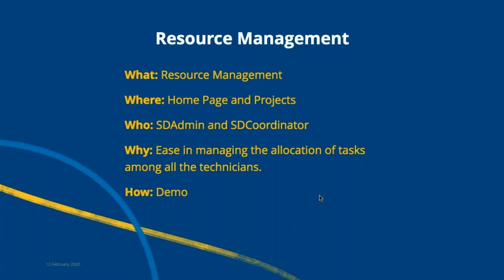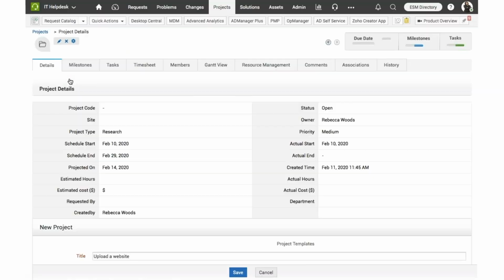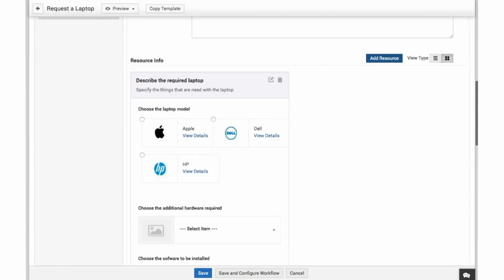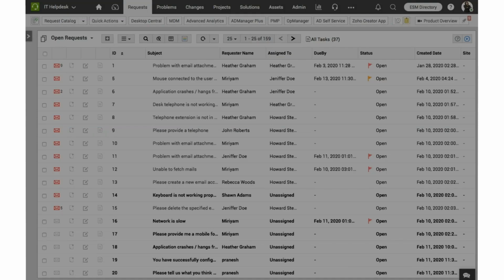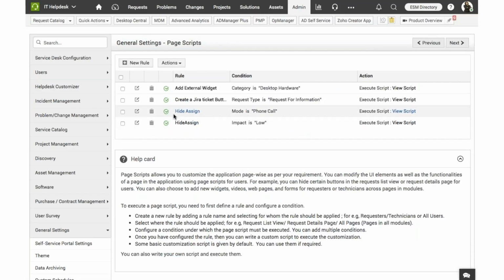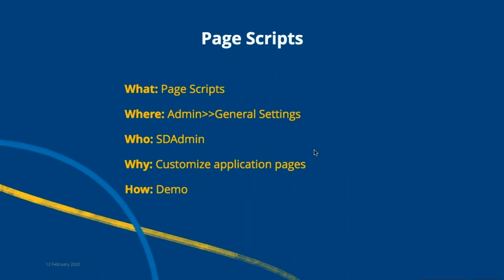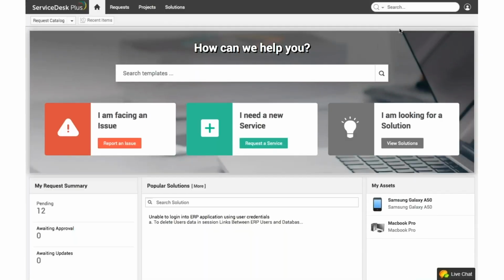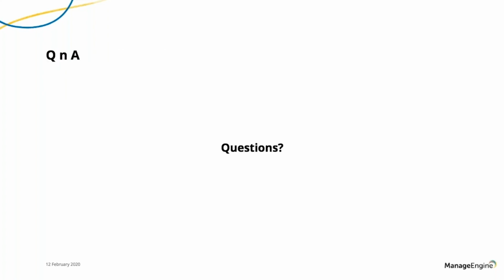Resource Management, Images, and more with ServiceDesk Plus 11.1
The user education team at ServiceDesk Plus brings you a close-up on all the great features built into ServiceDesk Plus 11.1. Learn how resource management helps you distribute tasks among your techs; add images to your service templates; customize your application pages by user, and much more.